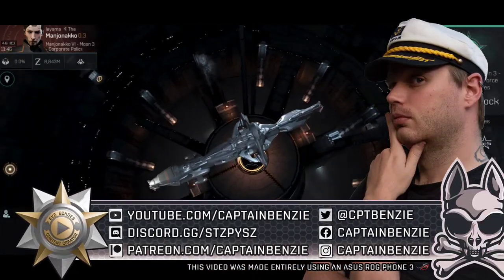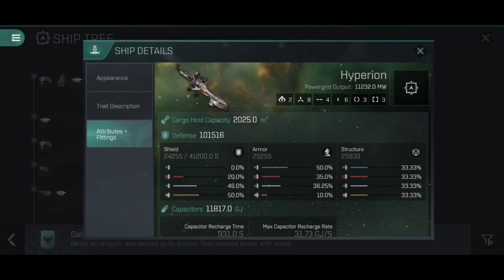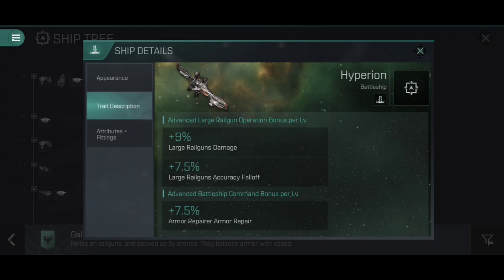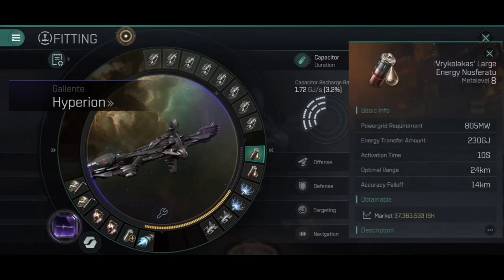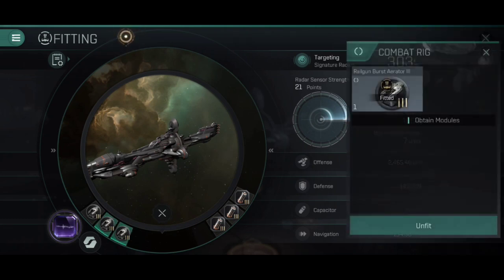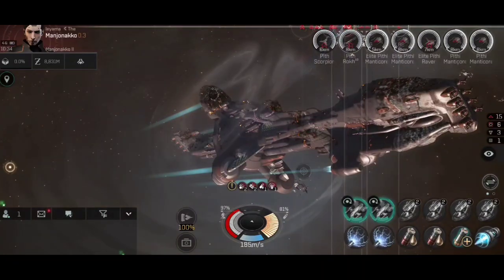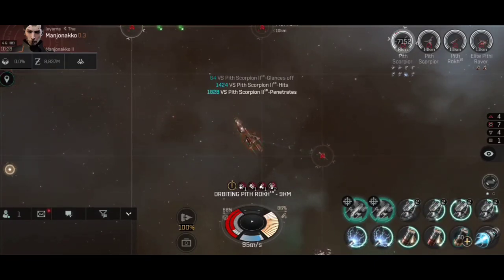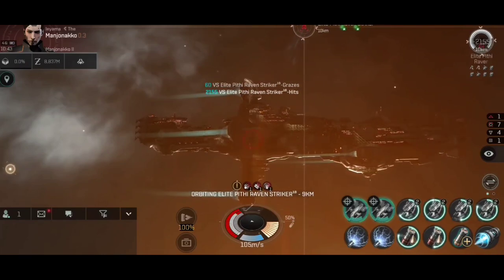Brawling With The Gallente HYPERION Battleship!! || EVE Echoes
The Hyperion is one of the most requested ships for this channel. It's a powerful, versatile battleship, and actually looks pretty good for a Gallente vessel!

👕 MERCHANDISE AVAILABLE!!